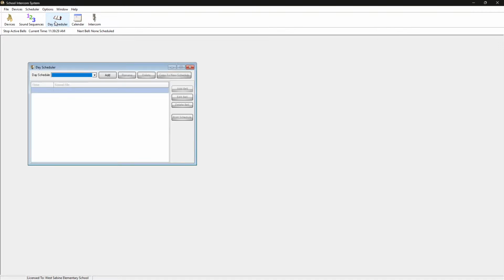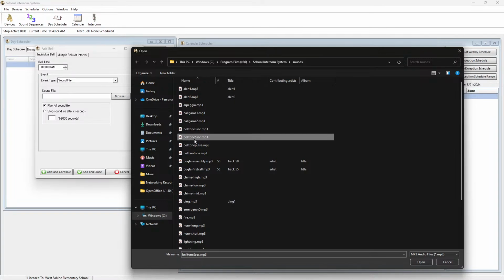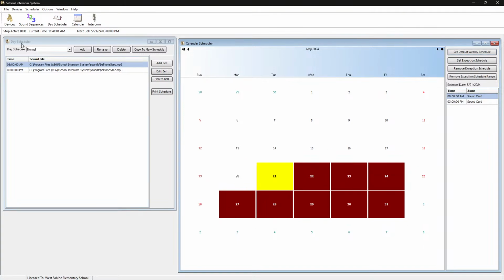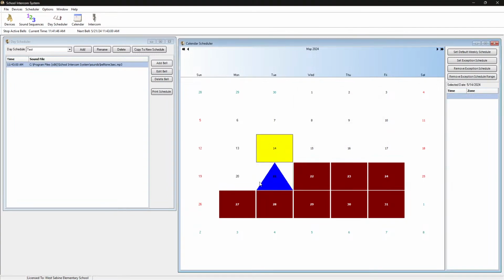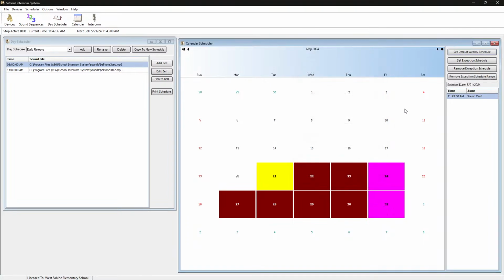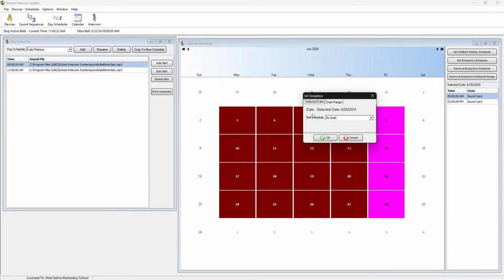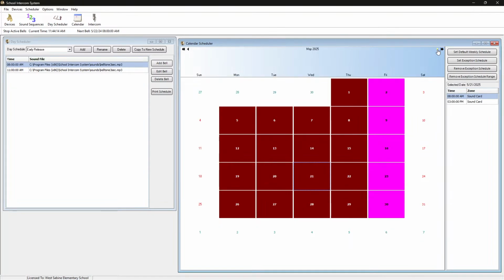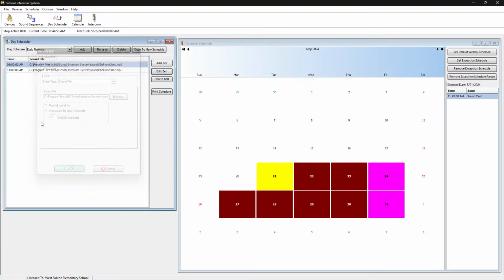School Intercom Services Bell Software Setup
First time setup of School Intercom Services bell software